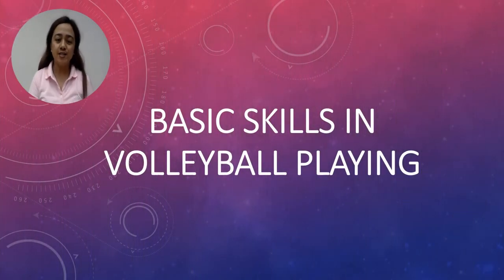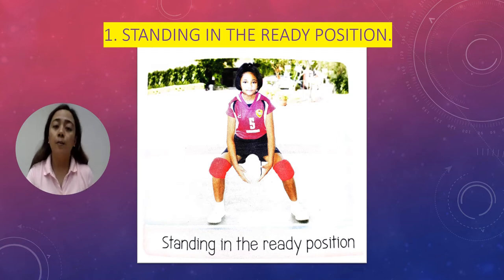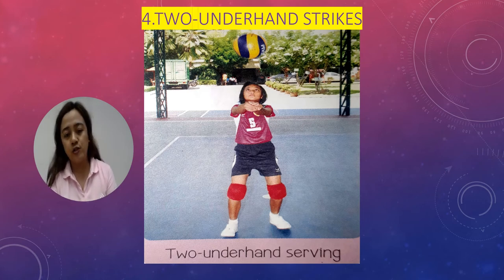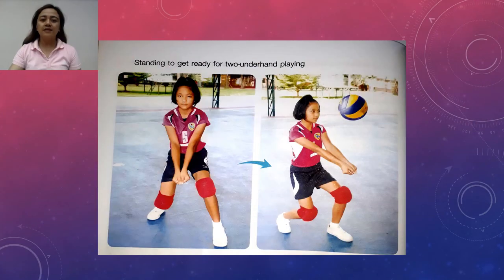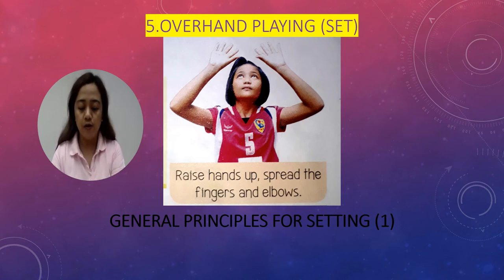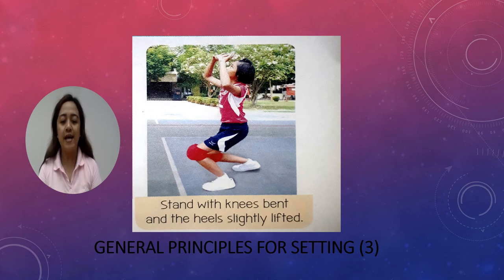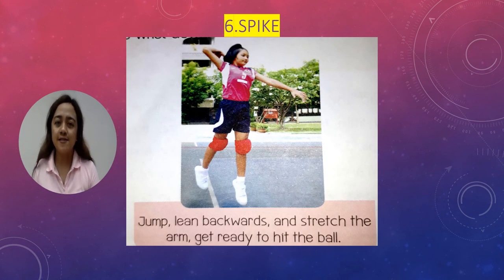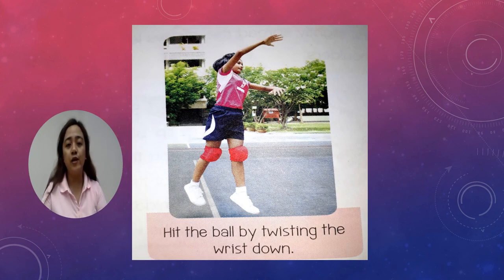BASIC SKILLS IN PLAYING VOLLEY BALL|| HEALTH6 8JAN2021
Teacher Marlise
Health6
Anuban Samsen
Marlise & Justine